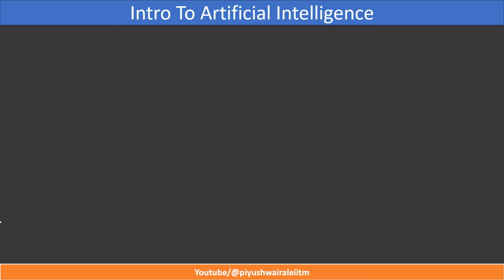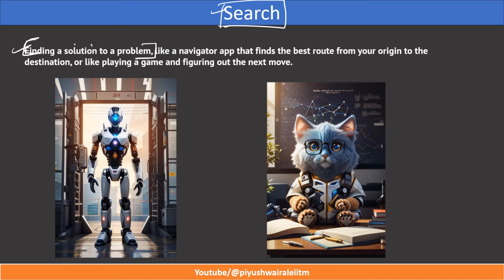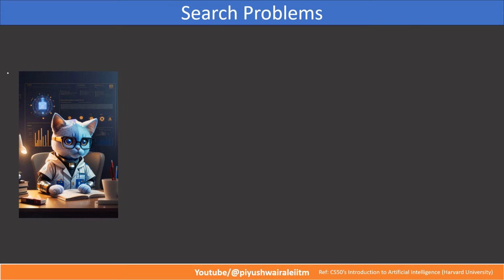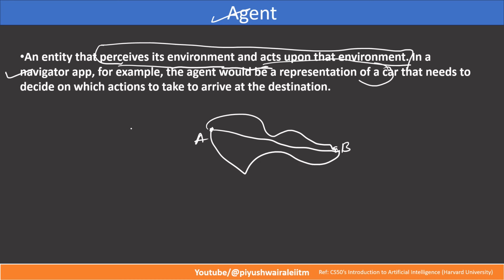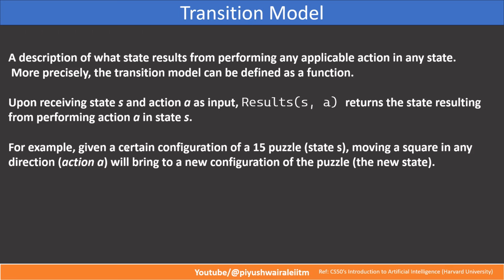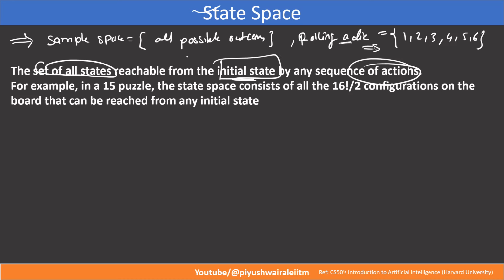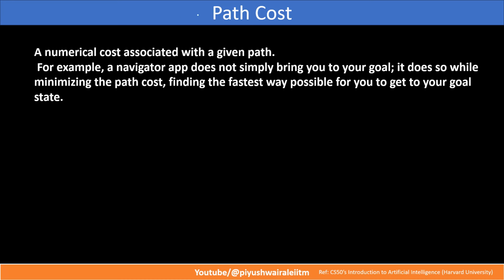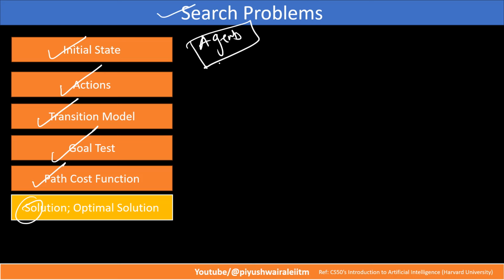Demo Video| Artificial Intelligence | GATE Data Science & AI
This is just an introductory video on the AI search algorithm concept. I want to get your feedback along with your educational background. Will upload the same video again with more details.
GATE DA 2025#testseries
GATE DA 2025 Course & Test Series

Each video is designed to help you:
✔ Strengthen fundamentals

## 🌐 Learning Resources